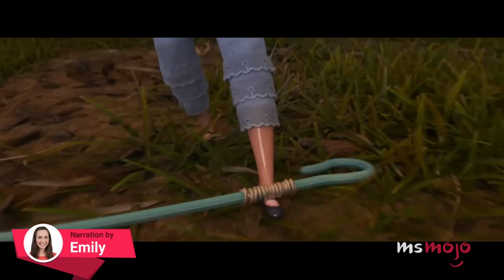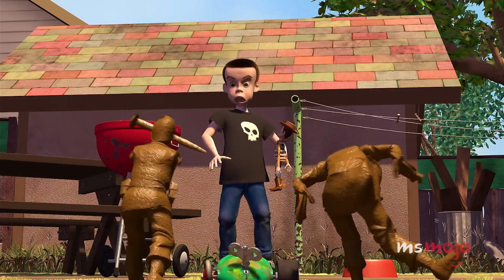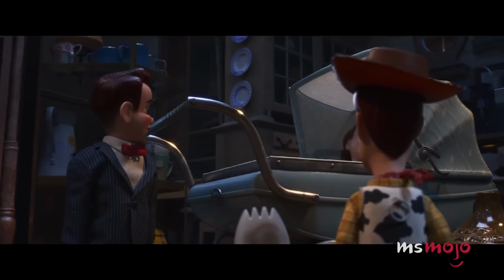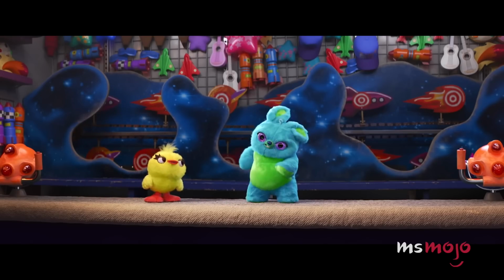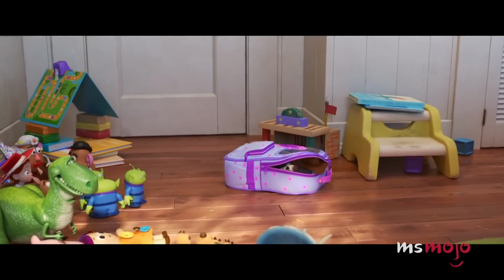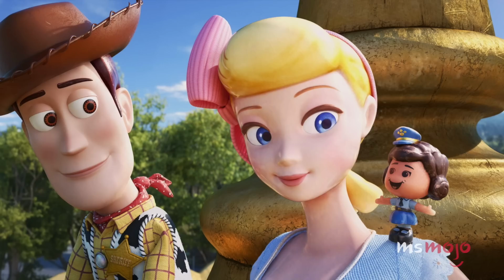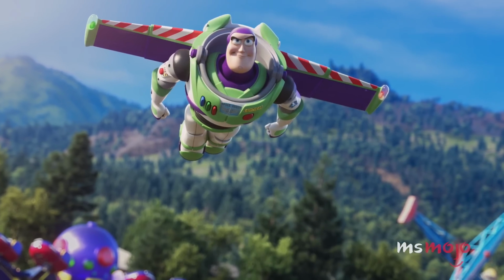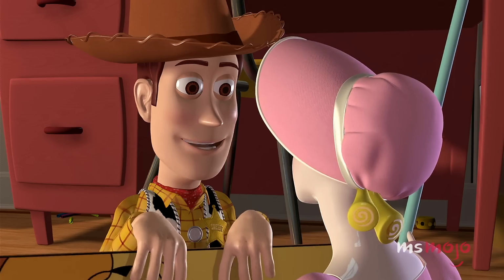Top 10 Behind the Scenes Facts About Toy Story 4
It’s time to reopen the toy box. We’re looking at everything we know about this much-anticipated Pixar release, and all of the behind the scenes facts you won't believe about Toy Story 4. Fans may be eager to find out as soon as possible what has been going on with their favorite toys, so we're going to let you in behind the scenes! Join MsMojo as we countdown the Top 10 Behind The Scenes Facts About Toy Story 4 You Won't Believe.

WatchMojo is a leading producer of reference online video content of Top 10 Lists, Origins, Biographies, Commentary and more on Pop Culture, Celebrity, Movies, Music, TV, Film, Video Games, Politics, News, Comics, Superheroes. Your trusted authority on ranking Pop Culture.